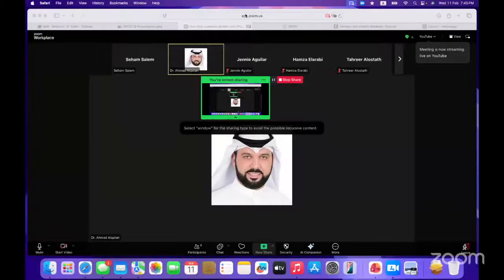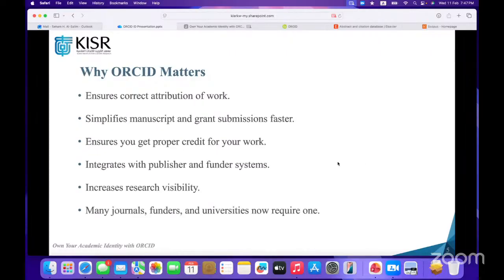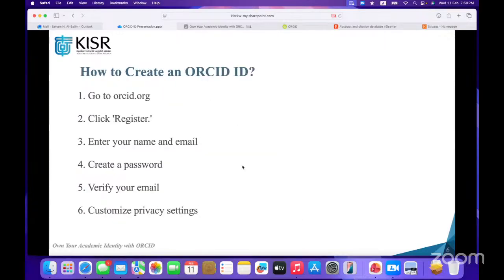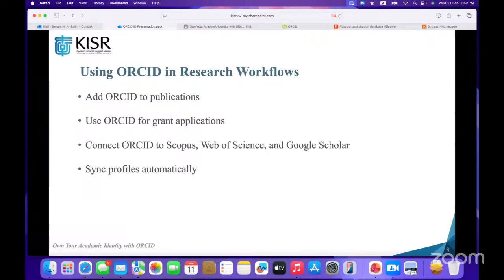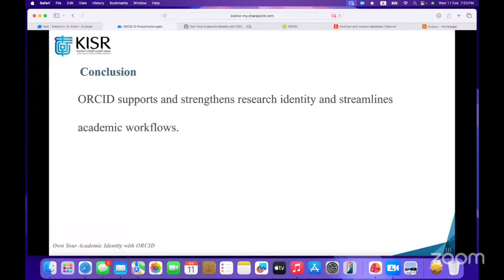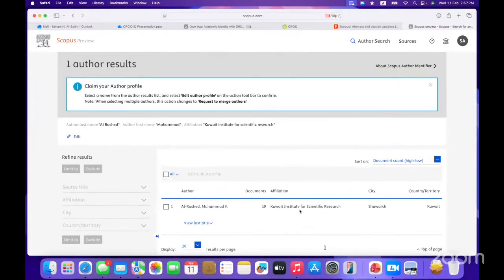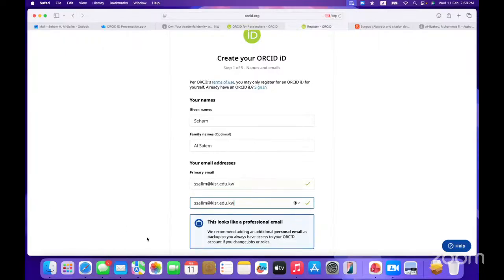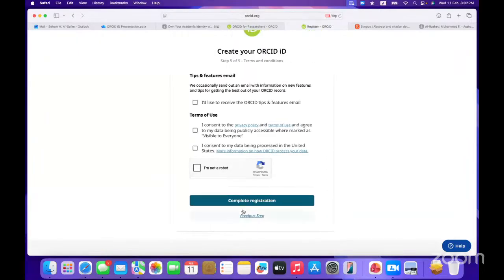Own Your Academic Identity with ORCID Bridging Researchers & Their Publications